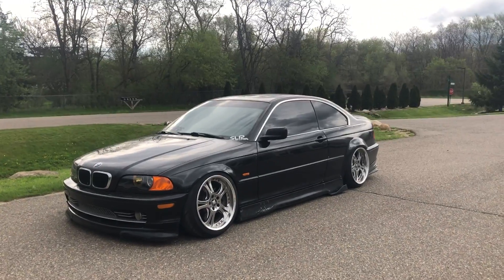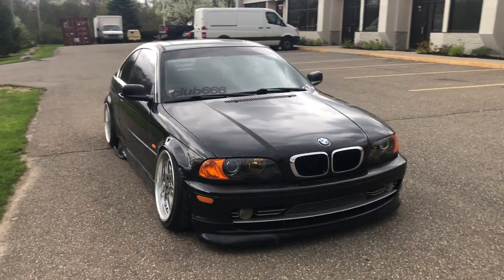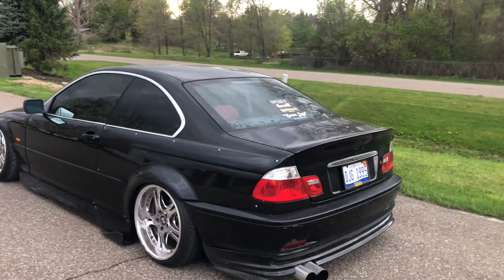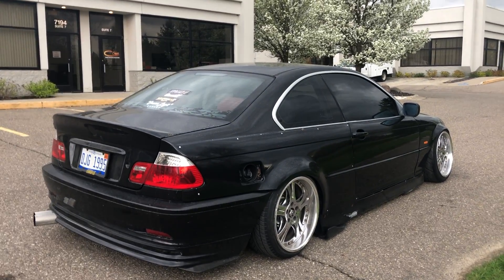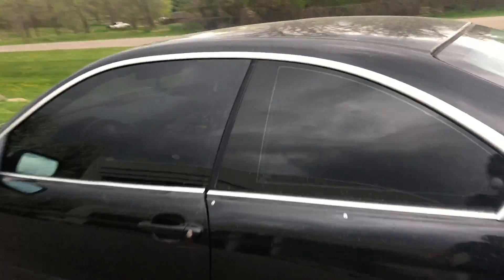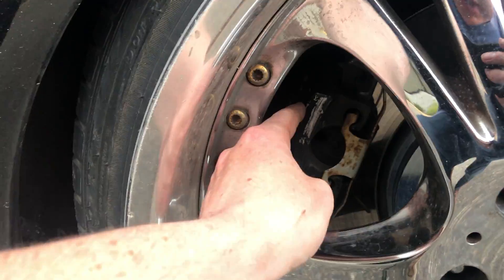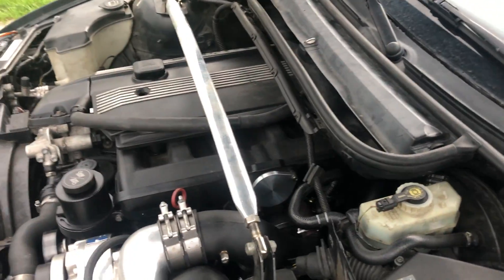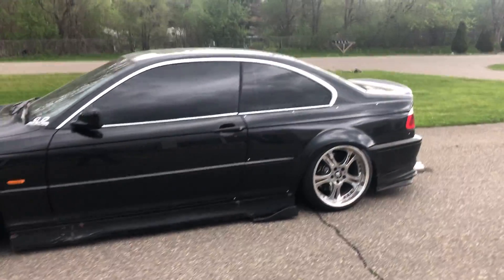Supercharged E46 330ci Drift car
My E46 drift car. Let me know if you have any questions! My Instagram is @dylanlobbestael